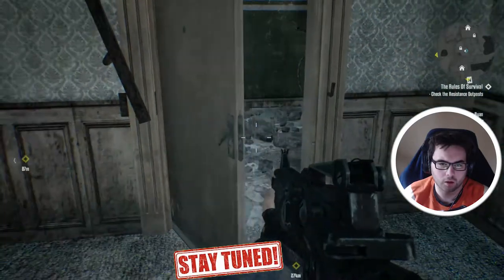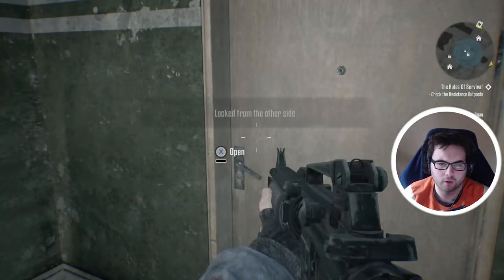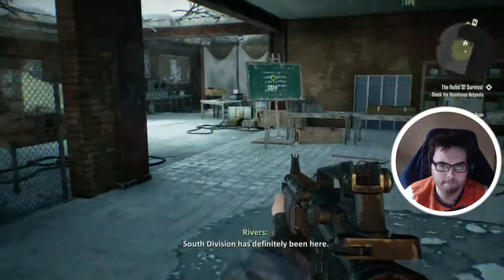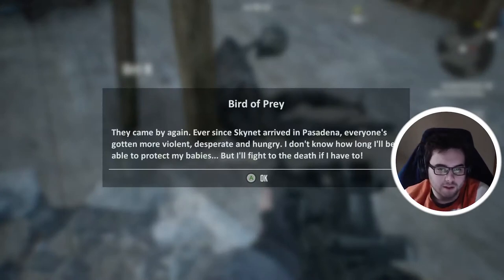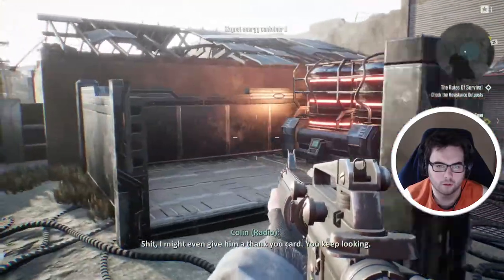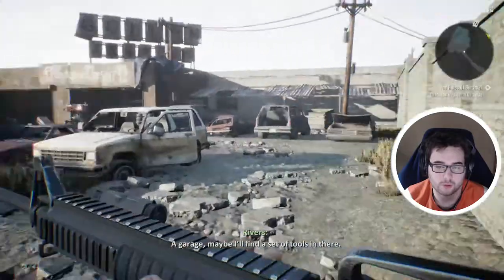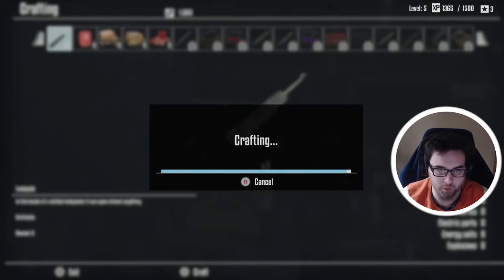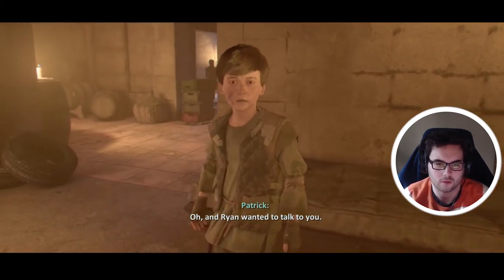This is starting to get REALLY GOOD! Terminator Resistance Walkthrough Gameplay - Ep. 2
We start our playthrough of Terminator Resistance with the second episode! I guess to see how well this gameplay goes with you all! Terminator Resistance is actually good with a semi open world game and lots to explore, loot, and don't forget bot destroying! I hope you all enjoy!!

❓What is this channel about:
This channel was created to bring YOU the viewer a gameplay video of random indie games across the internet. I also want to bring AAA title games like Cyberpunk 2077, Fallout 5, Elder Scrolls 6, Call of Duty 2020, and Terminator Resistance among other games that get announced and released. Giving you the viewer a series of gameplay videos along with the endings of games like the ones above. So sit back, grab some snacks and enjoy the walkthrough/playthrough/lets play of your favorite games!

Special thanks to some of the channels that have inspired me:
Markiplier, Jacksepticeye, CoryxKenshin, DashieGames, VanossGaming, and Kubz Scouts!